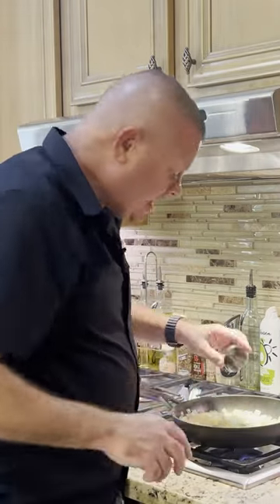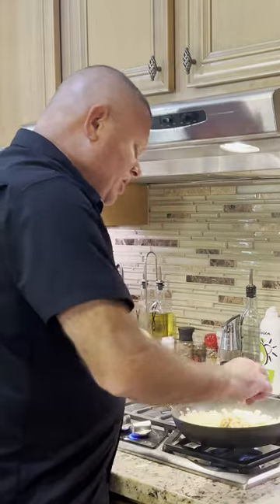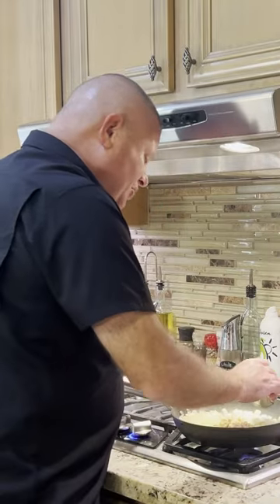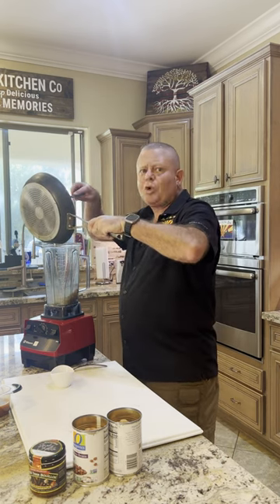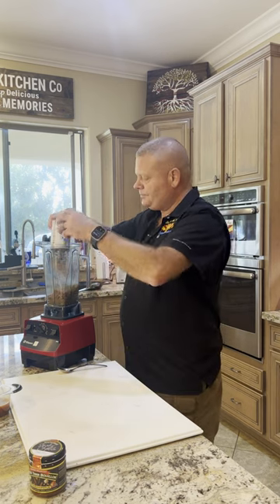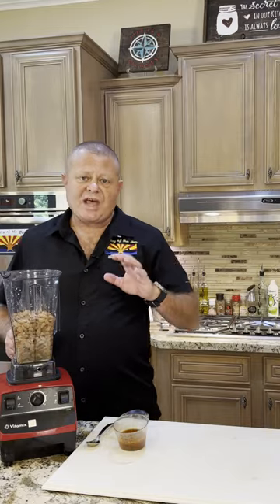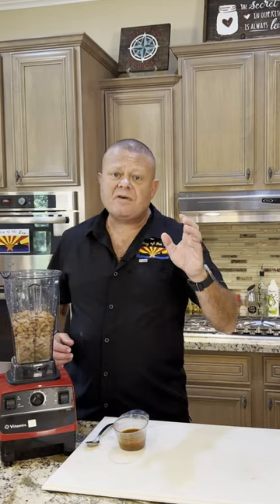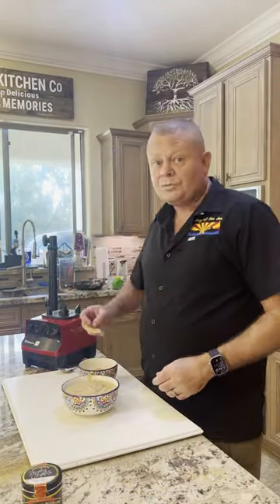Cumin Pinto Bean Dip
This dip is easy, quick and delicious!  A perfect appetizer to serve with chips, or to accompany any Mexican or Latin meal!

Ingredients:
2 t olive oil
1 sweet onion, diced
1 T minced garlic
1 1/2 T ground cumin
1/8 t cayenne
2 15oz. cans Pinto Beans
1/2 cup veggie broth
2 T lime juice
salt to taste
Diced cilantro for garnish

Directions:
1. In a skillet on medium heat, cook the onions until soft ( about 4-5 minutes)
Add 1 T of cumin, the cayenne pepper and garlic and cook while stirring for 30 more seconds
2. Remove skillet from the heat.
3. Add the mixture, beans, broth, lime juice and the remaining cumin in a food processor or blender and mix until smooth.  Check for salt, then place in a bowl, top with finely diced cilantro and serve with chips.  Enjoy!

Credits:
Shot with iPhone 14 Pro Max,  iPhone 13 Pro Max and iPad Pro
Edited with DaVinci Resolve Studio 18.1